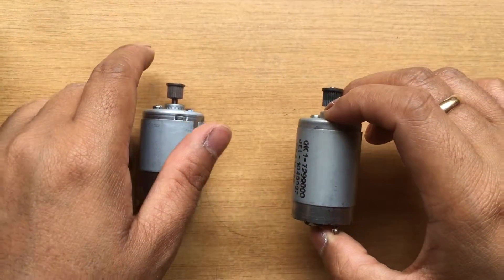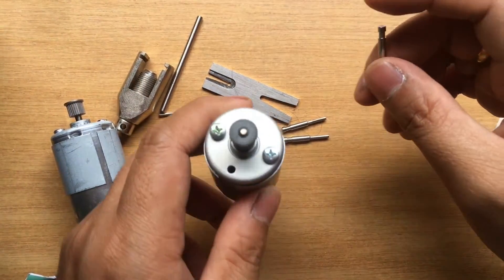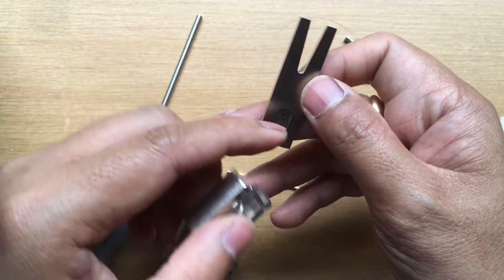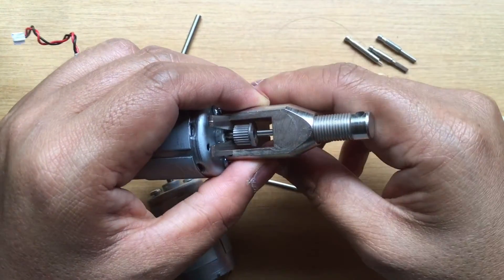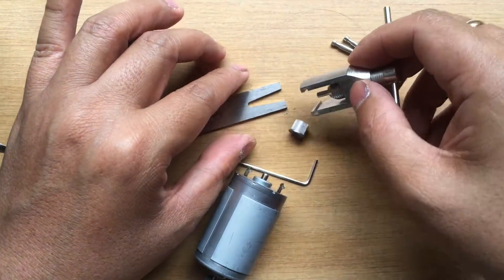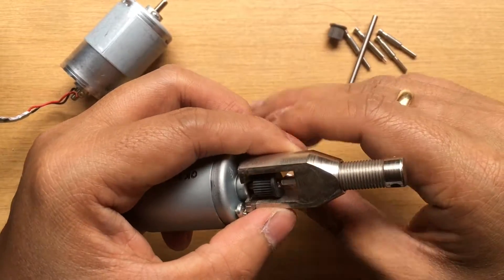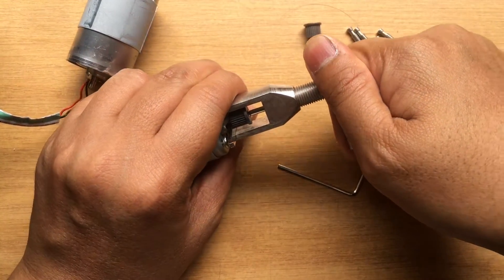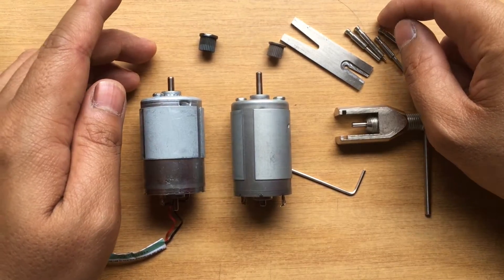Motor Pinion Gear Remover Tool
In this video, a tool for removing motor gear is showcased.